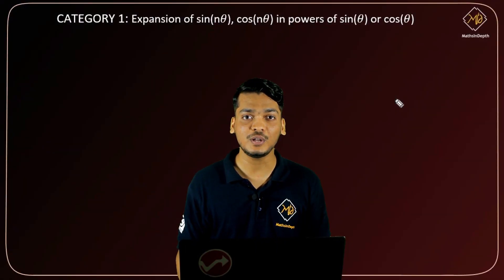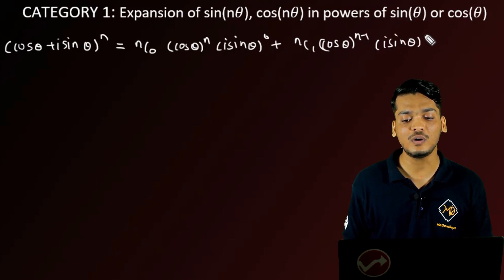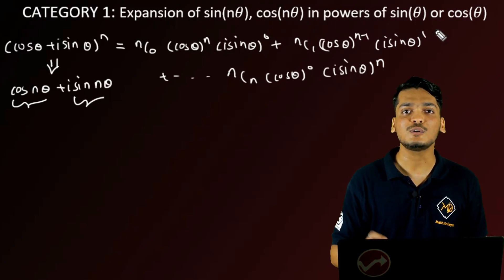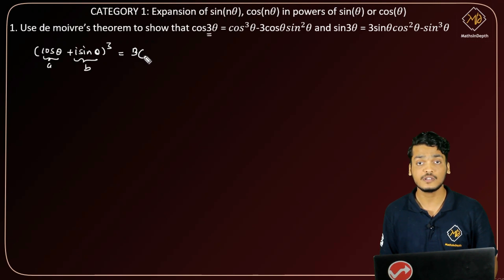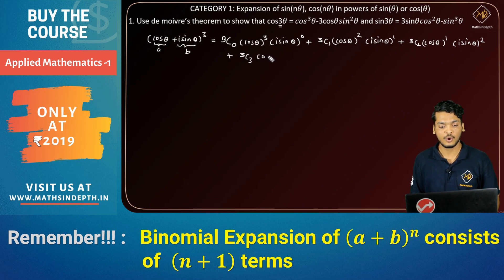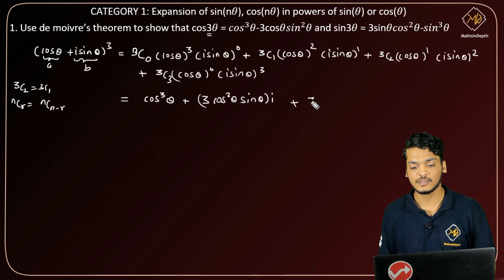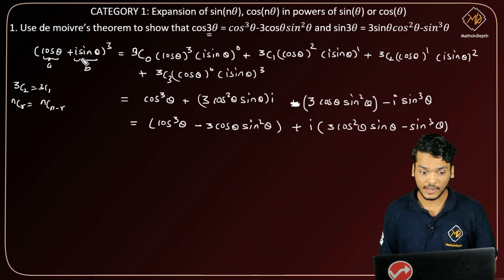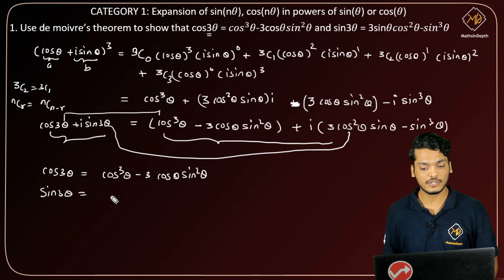CN/BC1/P1 - Complex Numbers | Class B | Category 1 | Problem 1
Complex Numbers | Class B | Category 1 | Problem 1

Greetings,
MathsInDepth Team.
On this channel you will find videos on concepts of Applied Mathematics and videos on engineering admission process.

Link to other videos on the channel :
Videos related to applied mathematics :

About the channel :
We publish videos on concepts of Applied Mathematics as per the Schedule mentioned in our website. The channel will contain two separate playlists. One for last minute study and one for in-depth understanding of the concepts.
Along with this we also publish videos on engineering admission process.